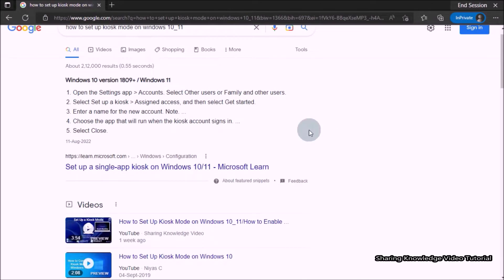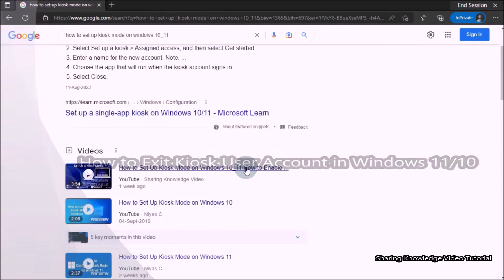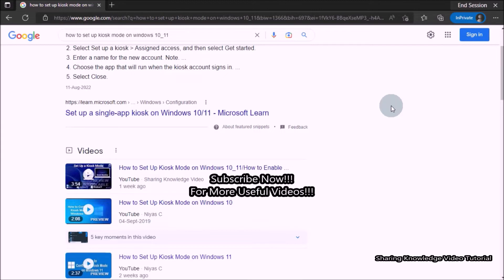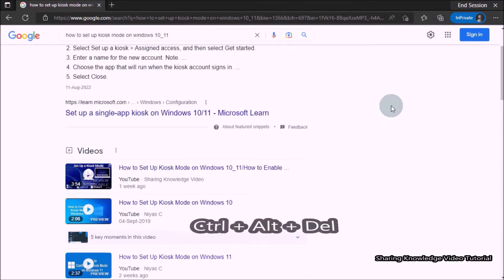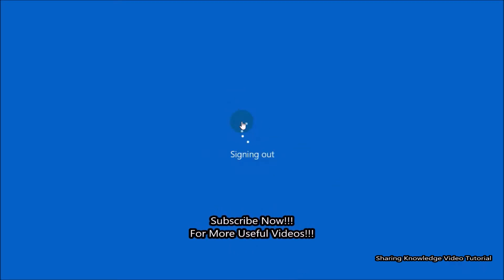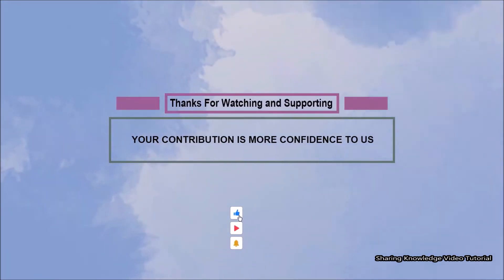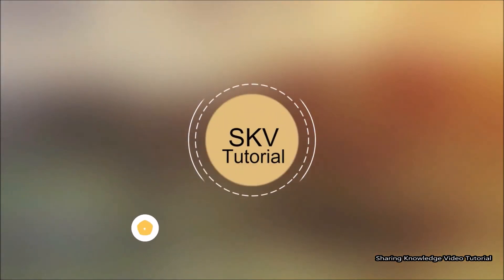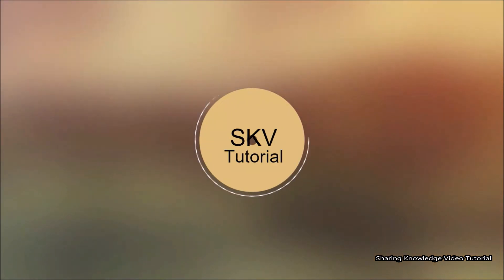How to Exit Kiosk Mode on Windows 11_10 PC | How to Exit Kiosk User Account in Windows 10_11 PC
In this video we are going to show you How to Exit Kiosk User Account in Windows 11/10. If you're on Kiosk Mpde. When your fixed time is completed. It will automatically restart your computer. If you want to sign out manually. There are a way you can exit. For that, You need to use the Keyboard shortcut key. To do that.

press Control + Alt + delete key. Then you will see this kind of options, then click on  sign out. Once Done, Now you can sign with your primary account. That's it.

How to Exit Kiosk User Account in Windows 11/10 | How to Exit Kiosk Mode on Windows 10/11 PC

How to Exit Kiosk Mode on Windows 11/10 PC | How to Exit Kiosk User Account in Windows 10/11

Category
Education
License